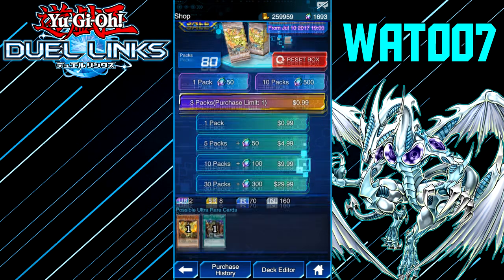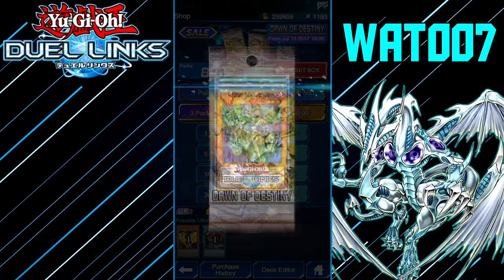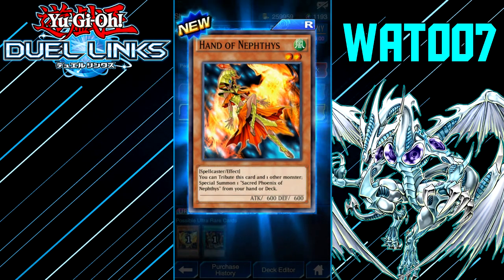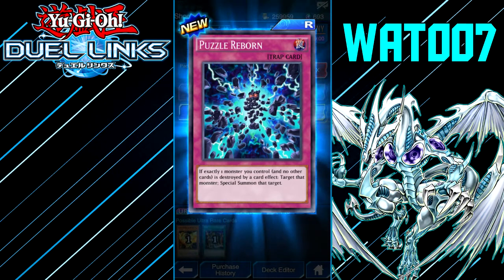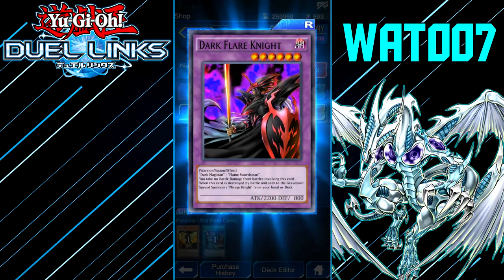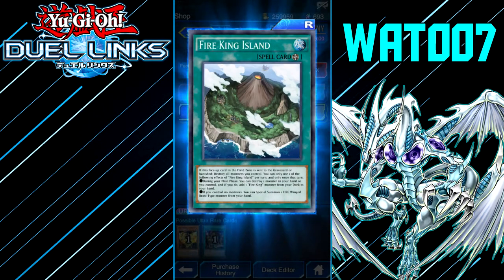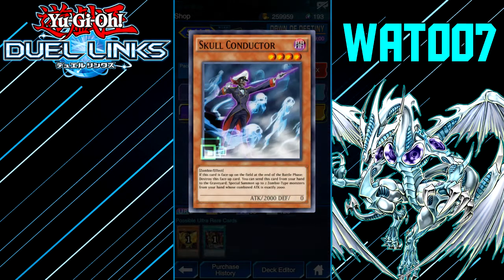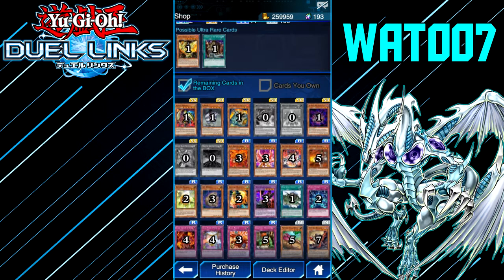DAWN OF DESTINY 30 CARD PACK OPENING! Yu-Gi-Oh! Duel Links Pack Opening